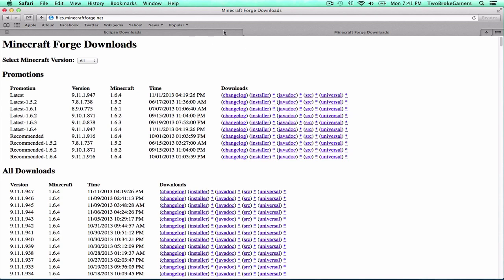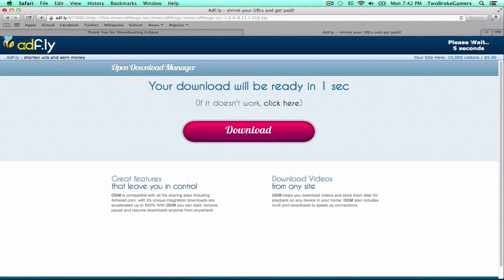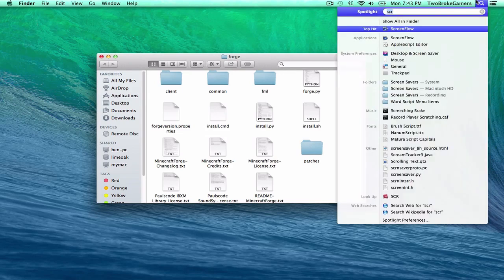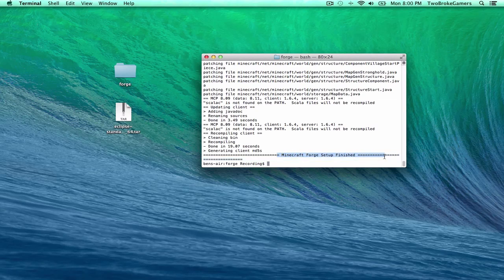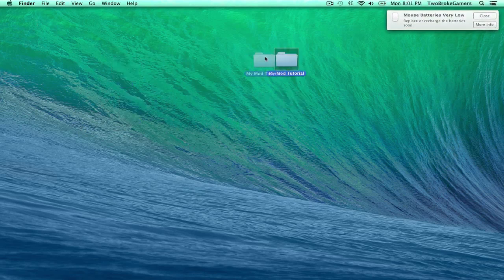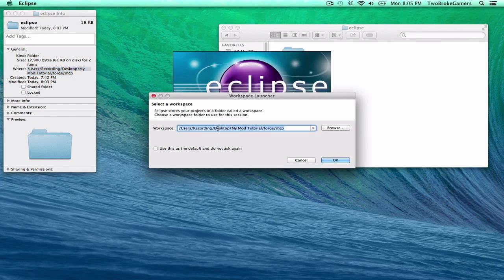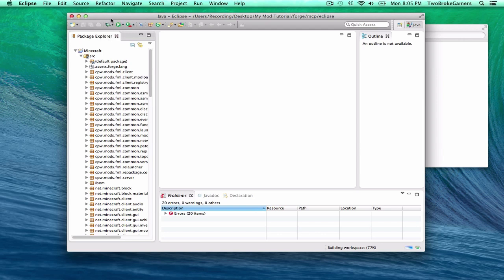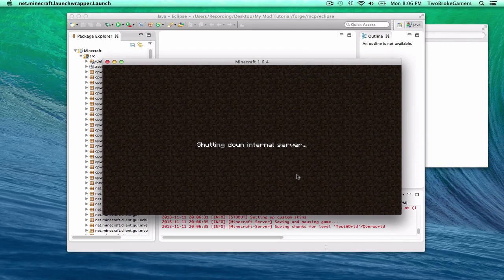Super Easy How To Start Modding Minecraft - PC & Mac (Tutorial)